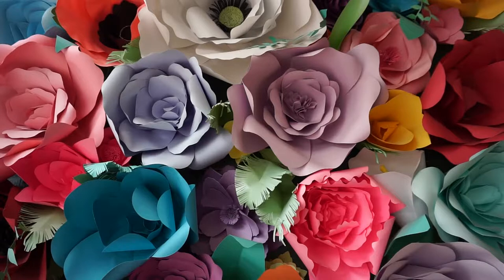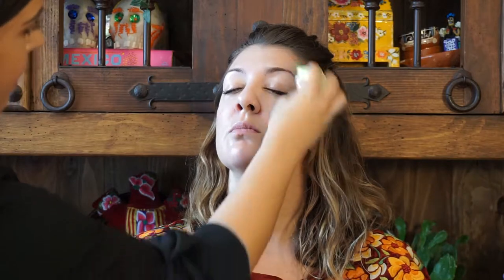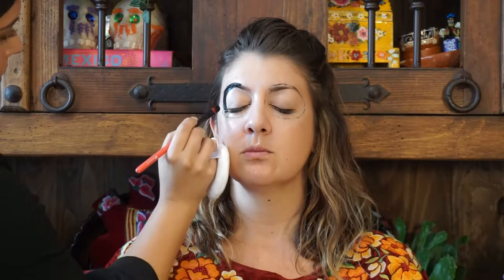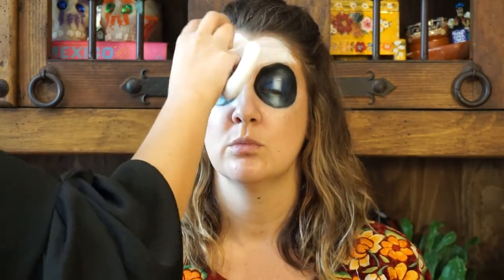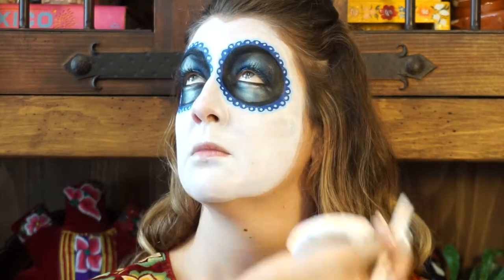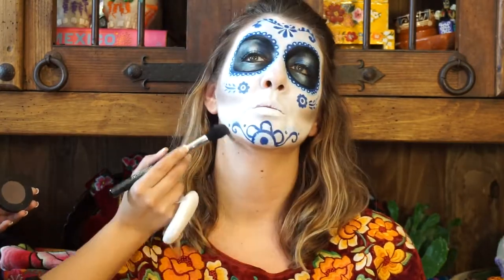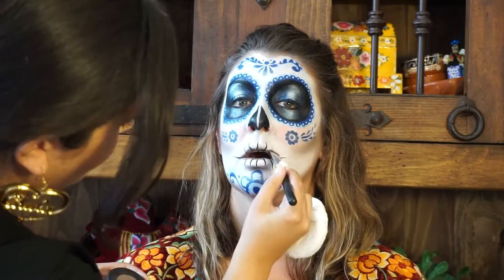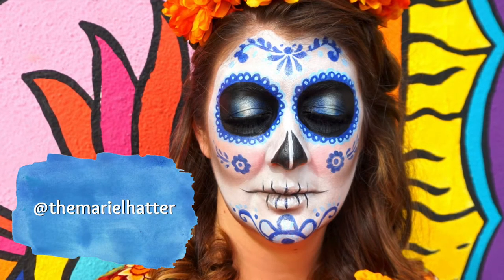Day of the Dead Calavera (Sugar Skull) Tutorial | Cruelty-Free & Vegan!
In preparation for Día de Muertos, I created this Talavera Calavara look in conjunction with Elexia of the Artelexia shop in North Park (San Diego, CA). Here is a more detailed tutorial so you can create this look for Day of the Dead.

- Mariel

PRODUCTS USED:

1. Andalou Naturals Sensitive Micellar Facial Swipes.
2. Derma-E Hydrating Serum
3. Ecotools Perfecting Blending Sponge
4.  Crystal Power Hydro Mist by Pacifica
5. Lady Bug Crazy Coconut Lip Balm
6. Natural Eye Pencil in Black by Antonym
7. Mehron Cosmetics Paradise Makeup AQ Paint in Black, White, Dark Blue, and Light Blue
8. Wet N Wild Fantasy Makers Multistick Body Crayon in Black and Pearl
9. Sugarpill Cosmetics Pressed Eyeshadows in Bulletproof, Velocity, CandyCrush, Suburbia, and Tako
10. Ecotools Classic Foundation Brush
11. Any inexpensive craft store synthetic paint brushes in various sizes
12. Rounded edge synthetic makeup brushes in various sizes. These are normally used to apply concealer.
13. Sigma Black Gel Liner
14. Wet N Wild Smokey Liner Brush
15. Drug Lord white Velour Liquid Lipstick by Jeffree Star
16. Ecotools Fan Brush
17. Sigma E35 brush
18. Any fluffy synthetic blending brushes (2-3 of these are enough)
19. A blush brush ( I used a discontinued one by Real Techniques)
20. Mascara or a clean disposable spooly
21. Ardell false lashes in the style Pixi and no. 250 or 252
22. Duo Lash glue

And I forgot to include in the video a clip of me highlighting the high points of the face, as well as the center of the eyelids. I used:
1. Glazed Donut  Highlighter (pearl white color) by Ofra Cosmetics
2. Lumi Loose Eyeshadow by Sugarpill

Instagram, Twitter, Vero, and SnapChat: @themarielhatter